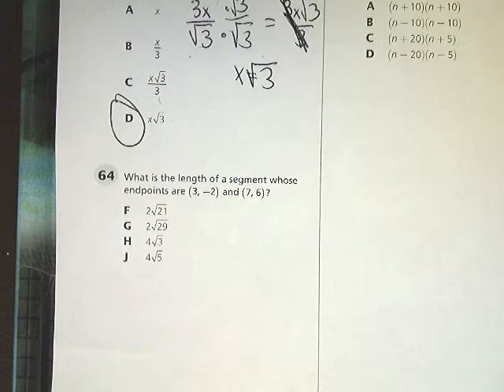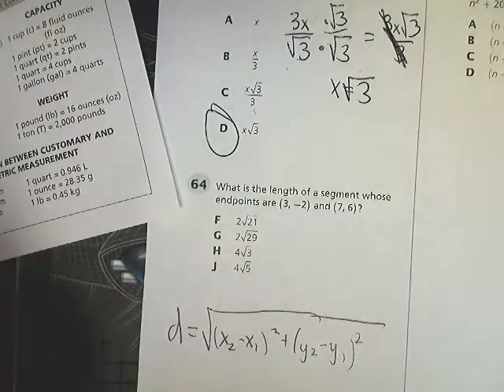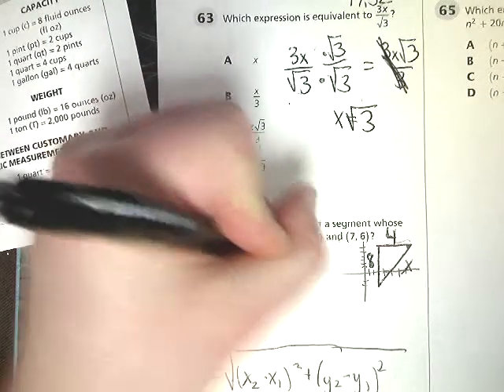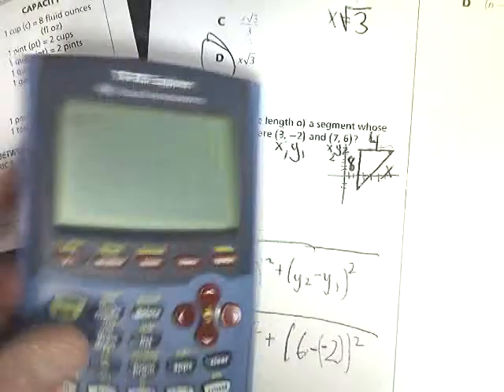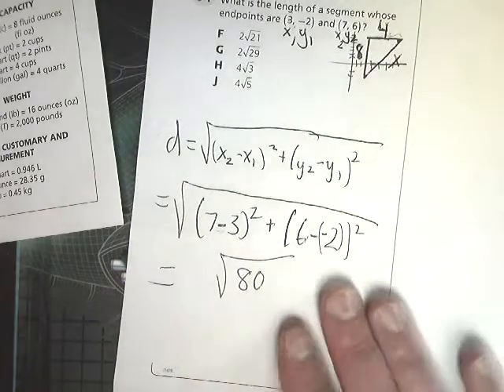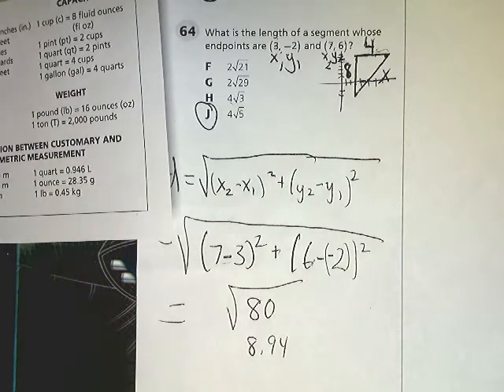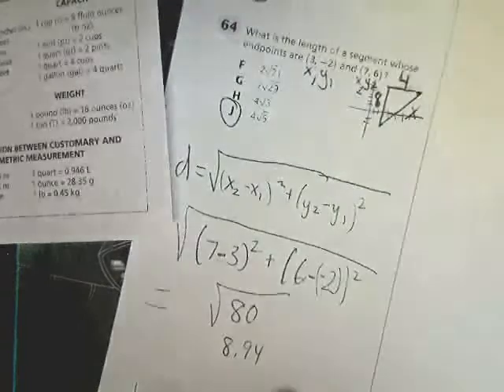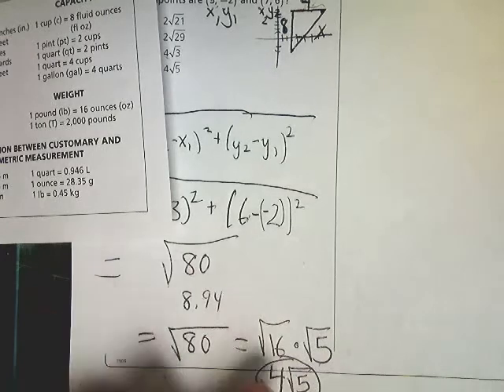Question 64 - Tennessee EOC Algebra 1 Practice Test